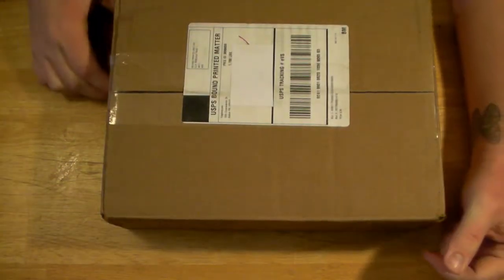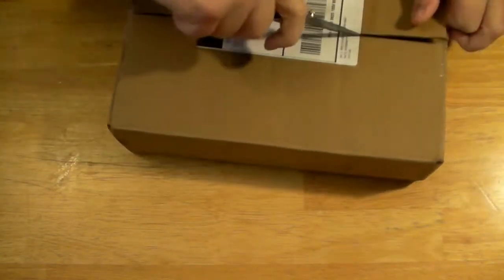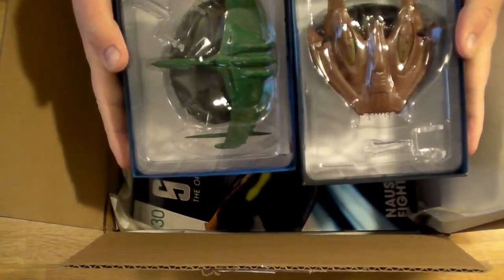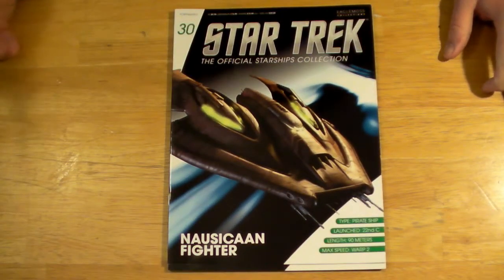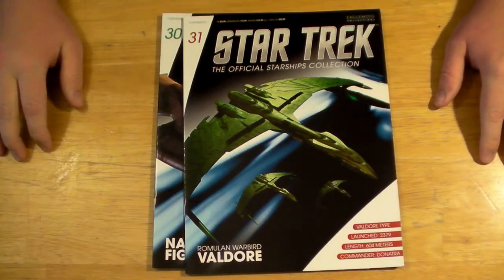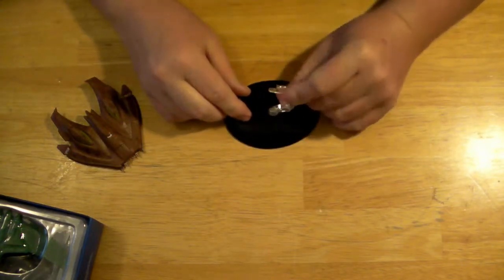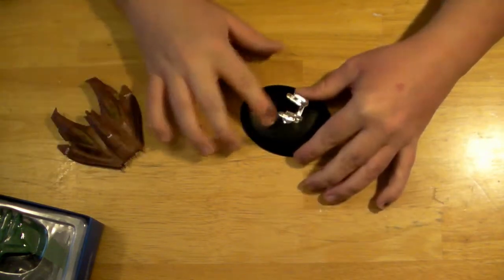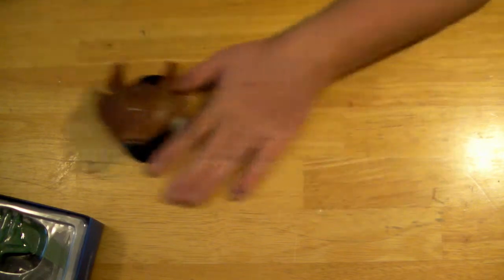Star Trek The Official Starship Collection Issue 30 and 31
Issue 30 - Nausicaan fighter and issue 31 - Valdore (Romulan Warbird)